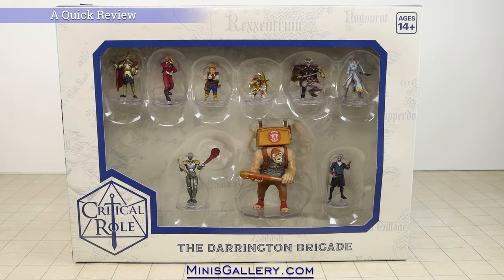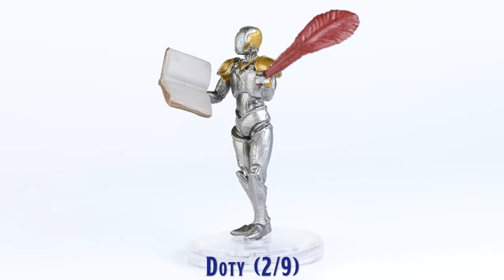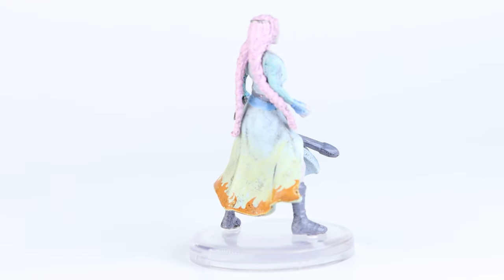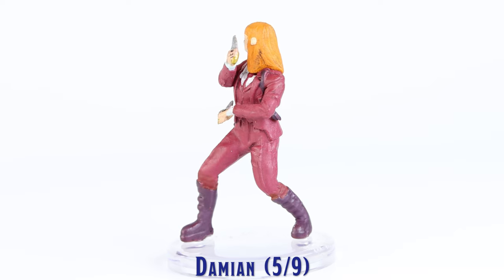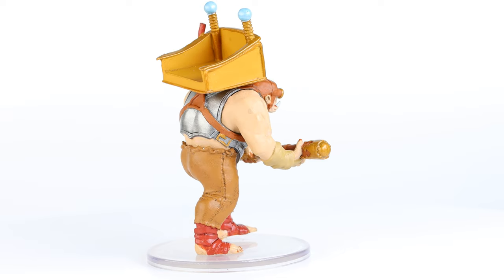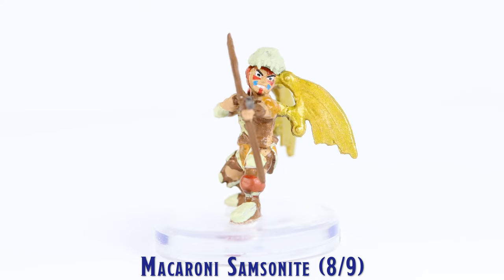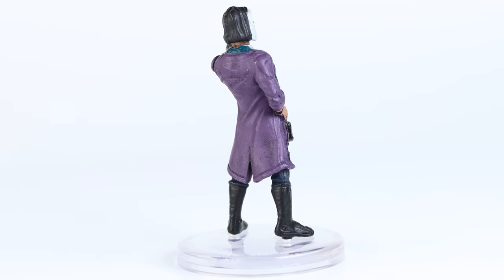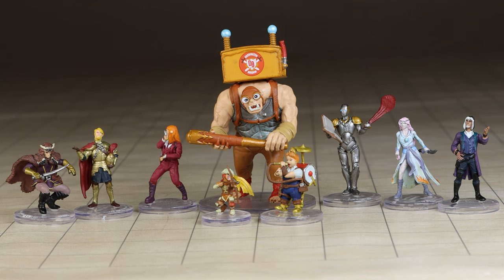Critical Role: The Darrington Brigade, D&D Pre-Painted Miniatures, A Quick Review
A quick look at the 9 pre-painted miniatures included in the Critical Role: The Darrington Brigade set, made by WizKids.  This set will be released on January 31, 2024, and is compatible with the Dungeons & Dragons Roleplaying Game.